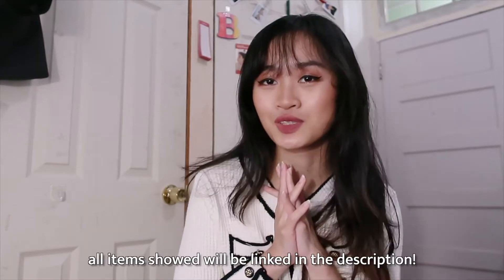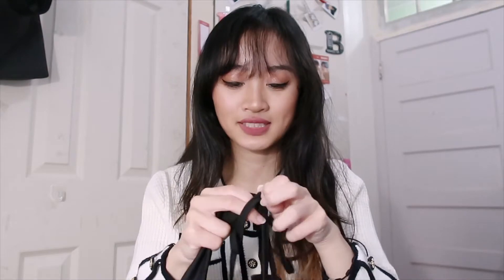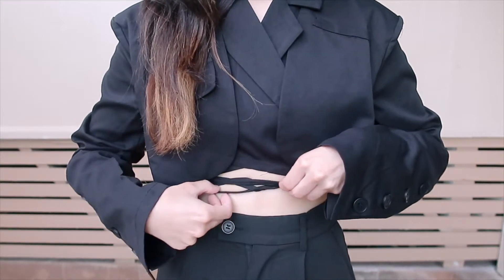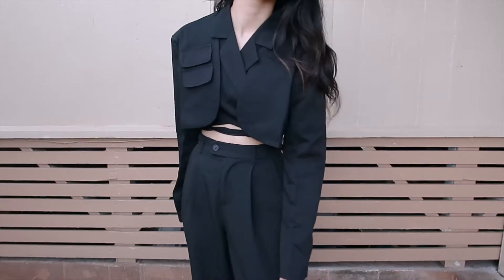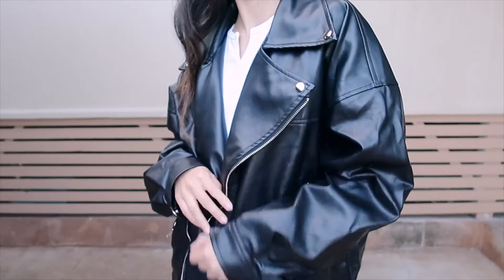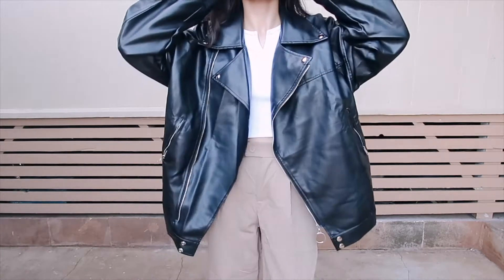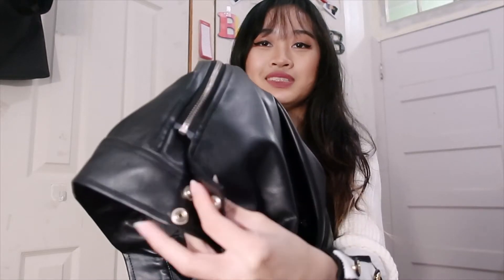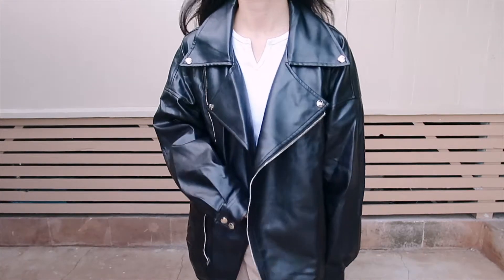All Dark Basics $100 YesStyle try on Haul ♡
✨ Use my code: BRIPCAB
on YesStyle.com for $$$ off your purchase!

▶ FAQs:
Camera:
· Canon G7X Mark II
Editing Software:

BGM President
Dj Quads
Daystar
Oneul
Chris Haugen